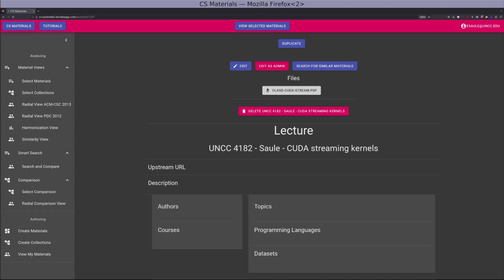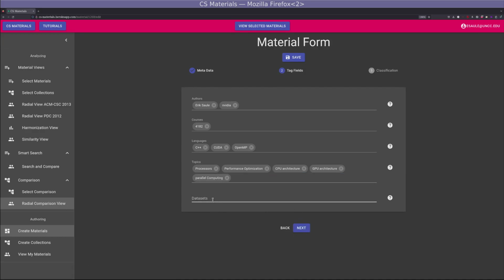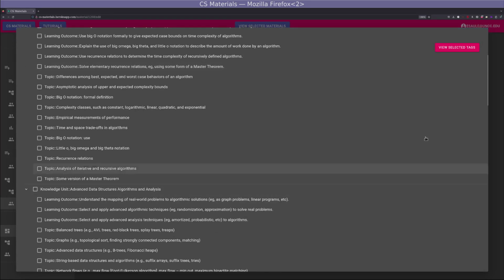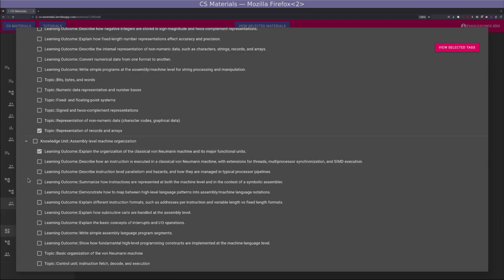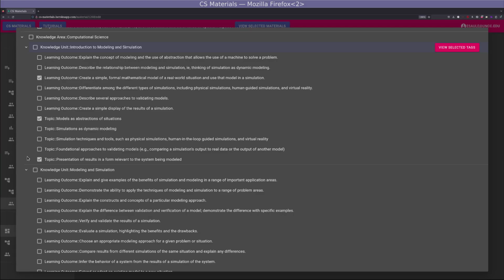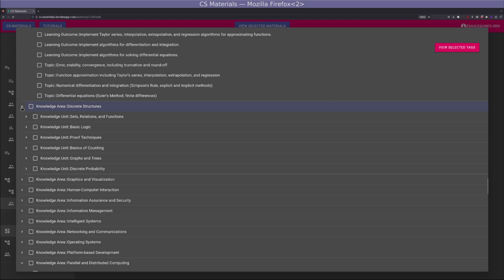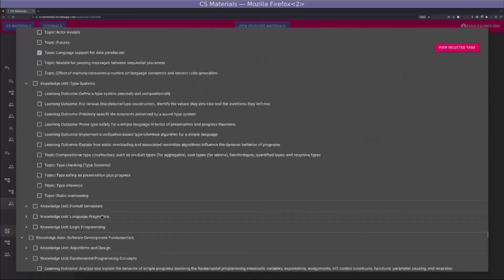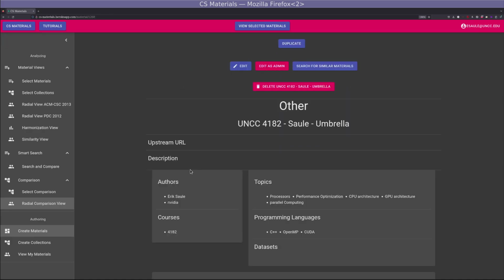CS Materials tutorial: Entering your course part 2: Creating an umbrella material